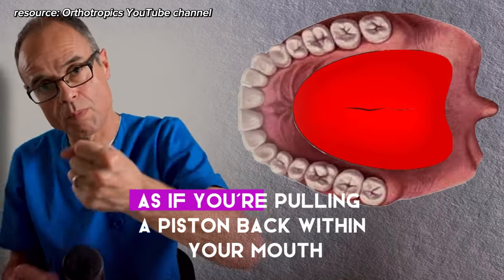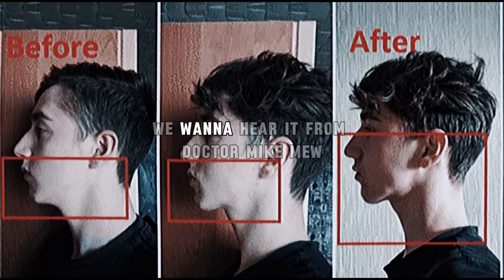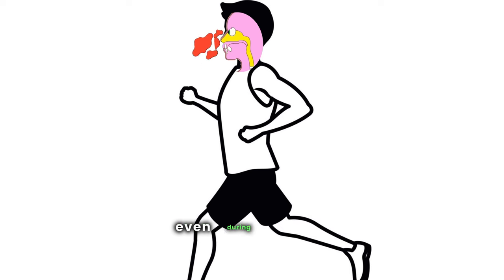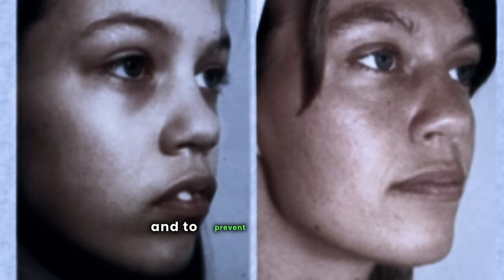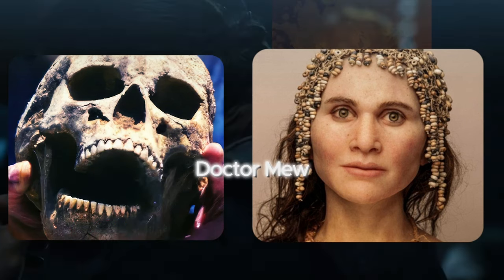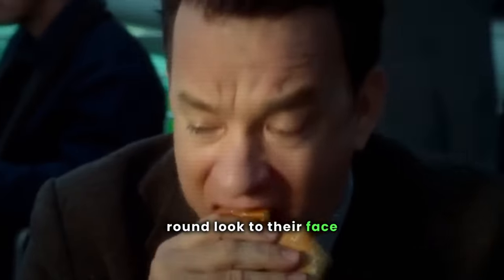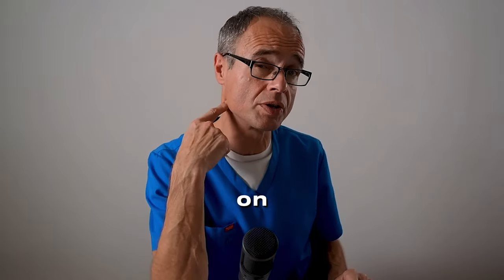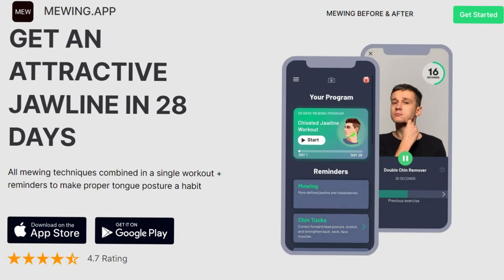draw your tongue back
Welcome to our tutorial on mastering mewing! Whether you're seeking better facial aesthetics or improved health, this video covers essential techniques. Learn how to optimize tongue posture for facial beauty and overall well-being. Join us as we explore the fundamentals of mewing and unlock the potential for a more confident and vibrant you!

Take a quiz to create a mewing program effective for your age